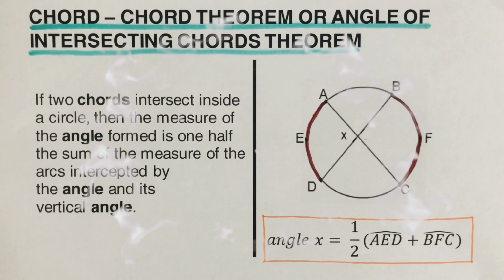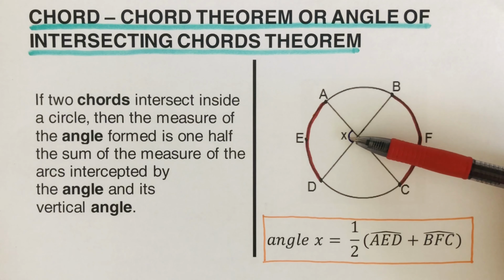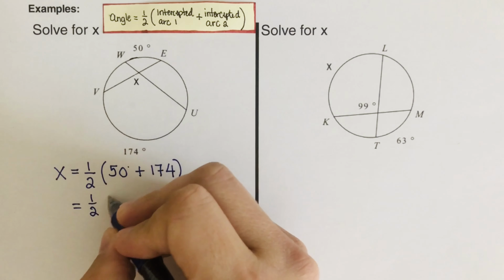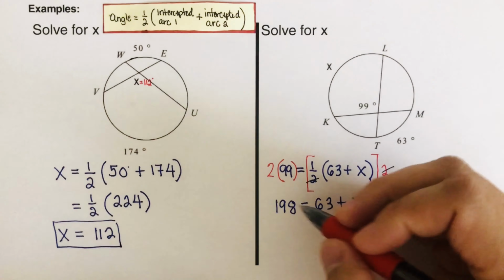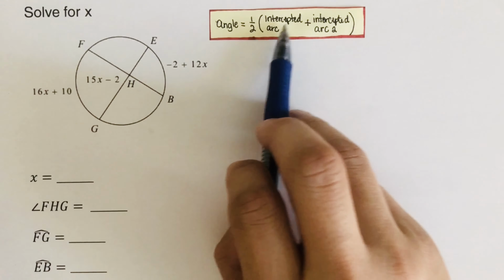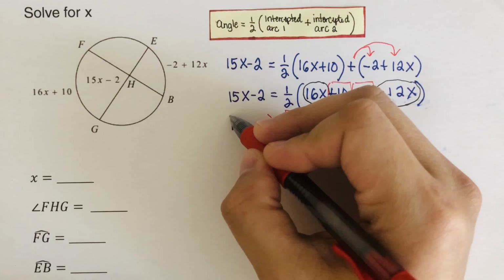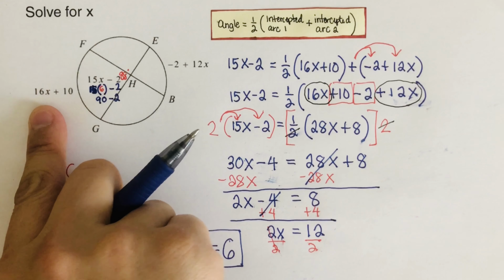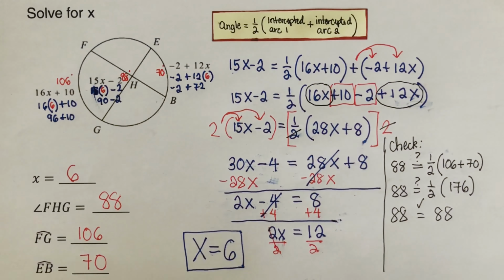Angle of Intersecting Chords Theorem or Chord - Chord Angle Theorem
This video will show how to determine either the missing arc measure or the angle measure using the Chord-chord angle theorem